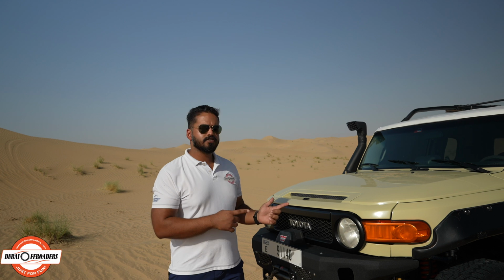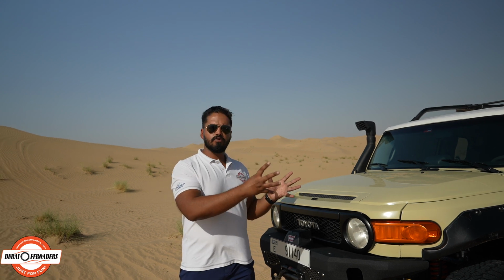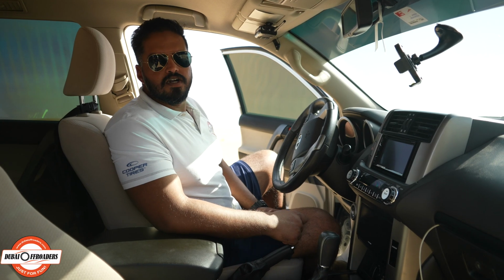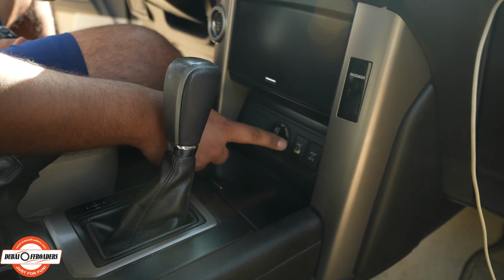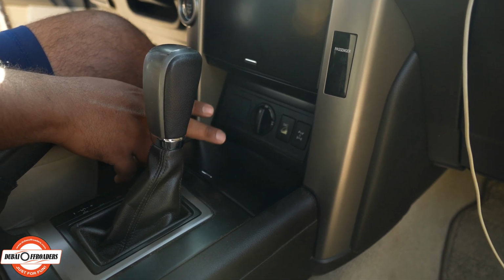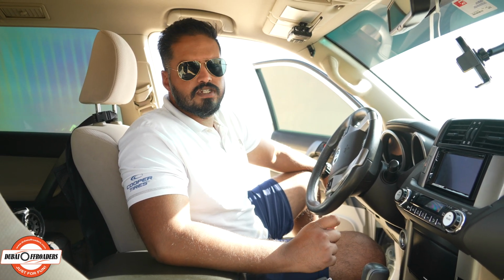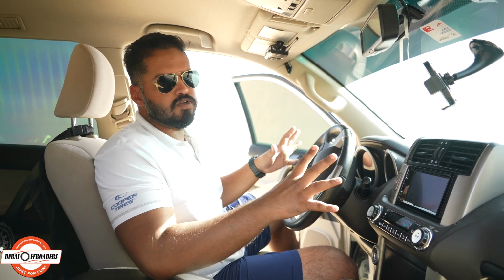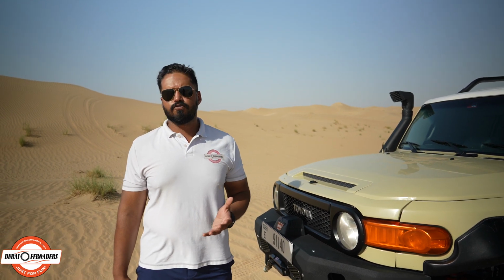3 Essential Things TO DOs Before OFF-ROAD Driving | DUBAI OFFROADERS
Welcome to Dubai Offroaders Institute.  In association with DO Club we provide training programs to enjoy the sport and be safe.

In this video we are going to look at 3 very important steps to prepare your car before you drive off road in sand.

0:00 Intro
0:20 Tire Deflation
2:34 Transfer Case - Gears Selection & Diff Locking
3:55 Turn off your Stability control (ESP - ESC)

Please share any other tips and suggestions below.

Dubai Offraoders:
We are a group of off-road enthusiasts that enjoy adventures in the sand and wadi. Whether you are an absolute newcomer or an expert, you can join us.

Our first priority is your safety and we have experienced Marshals that will ensure that on our trips.